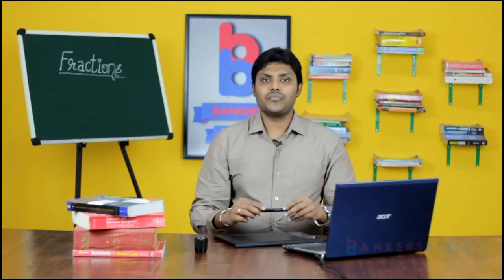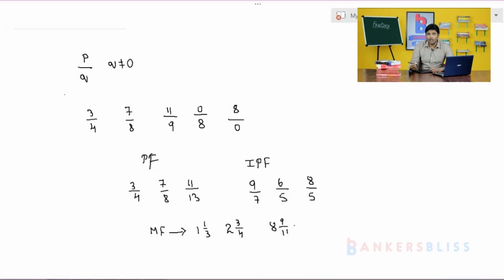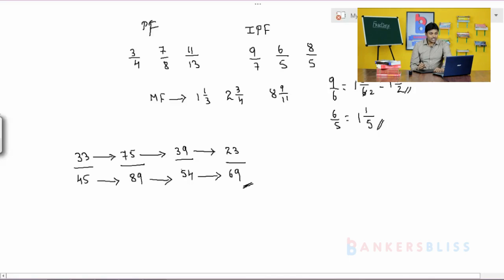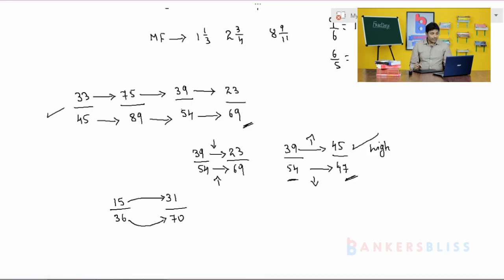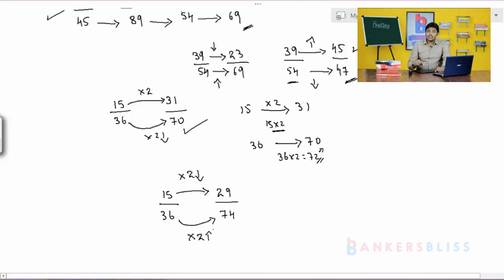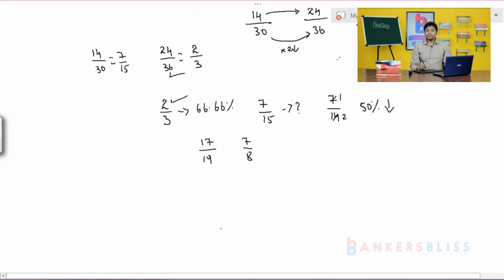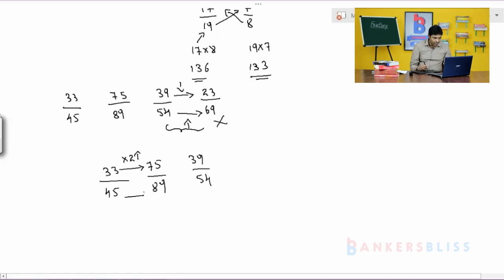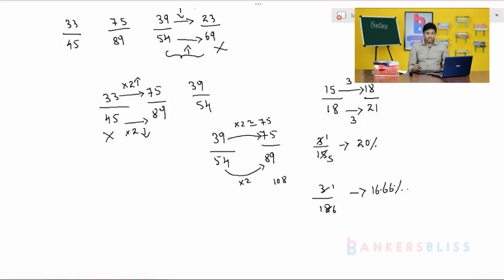Fractions Part I